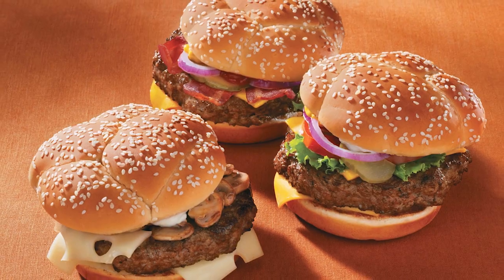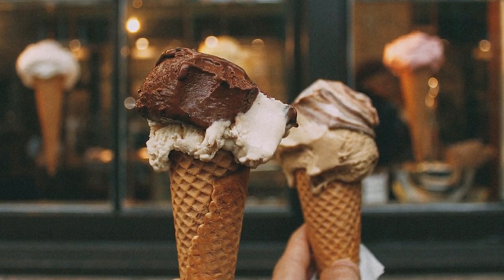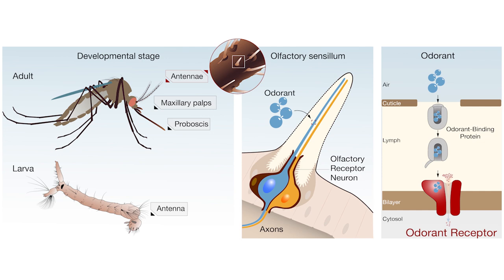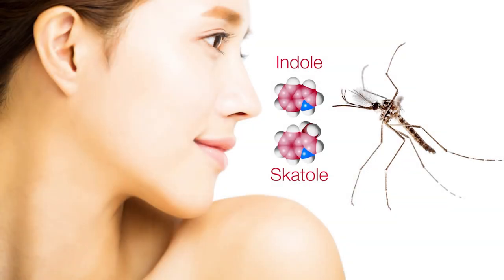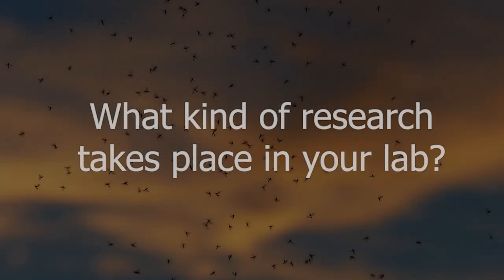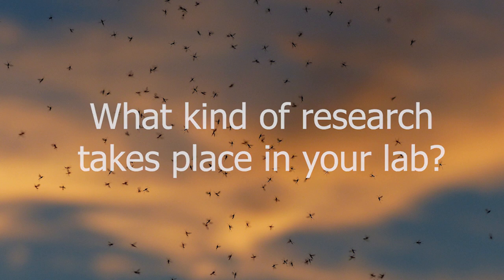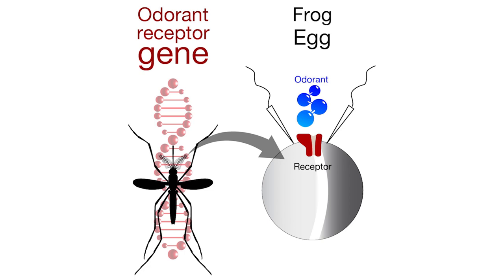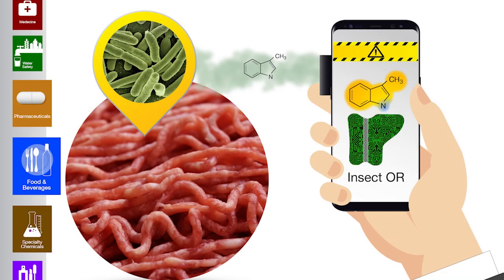HUJI Bites: Dr. Jonathan Bohbot, Assistant Professor of Entomology at Hebrew University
HUJI BITES - An Intellectual Snack from The Hebrew University of Jerusalem

Did you know that there is more to Mosquitoes than their stinger.  Their sense of smell can actually help us! And no one "nose" them better then Hebrew University Assistant Professor of Entomology, Dr. Jonathan Bohbot.

On this episode of HUJI Bites, we get a taste of the science behind mosquitoes and the fascinating research taking place in Bohbot's lab at The Robert H. Smith Faculty of Agriculture, Food and Environment at The Hebrew University.